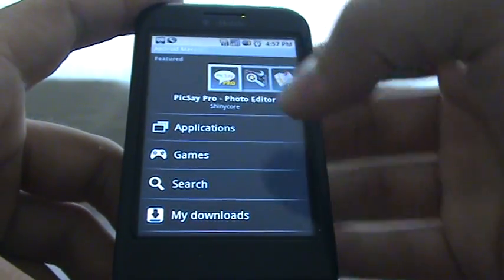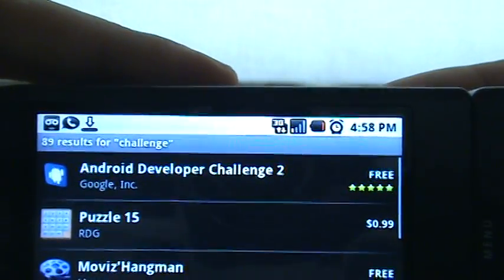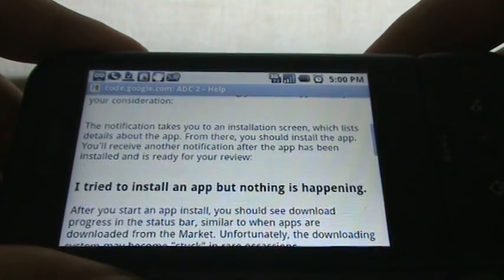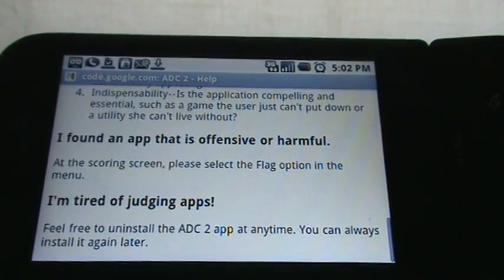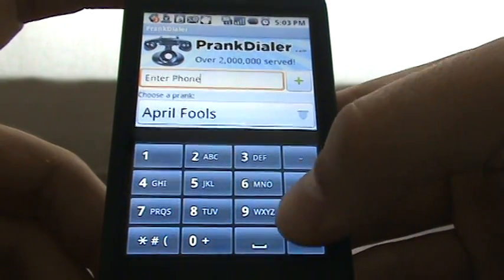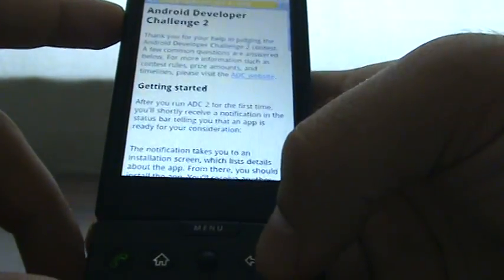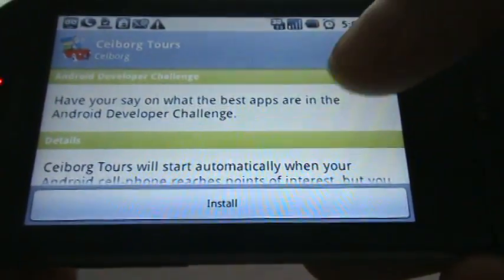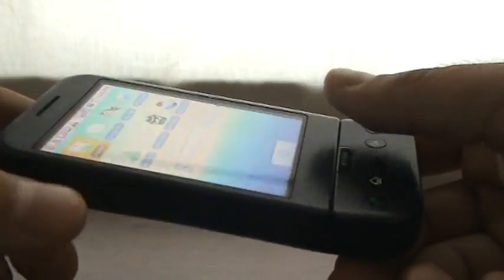Android Developer Challenge 2 Application Review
- Review of the ADC2 Judging Application! Check Phandroid.com for the details!